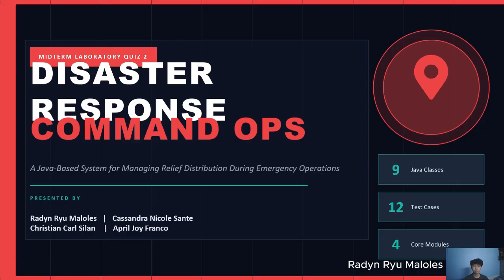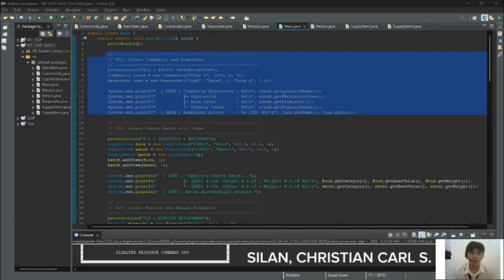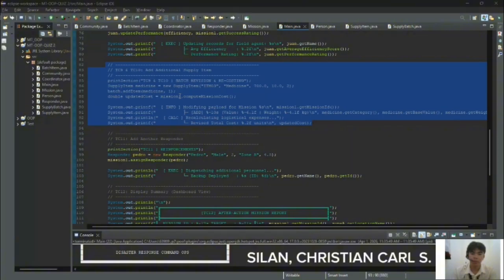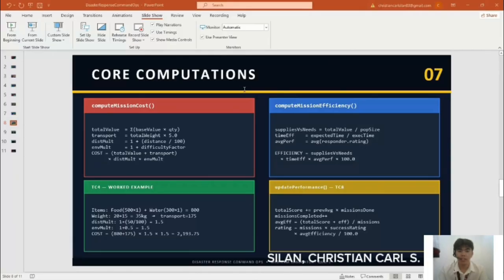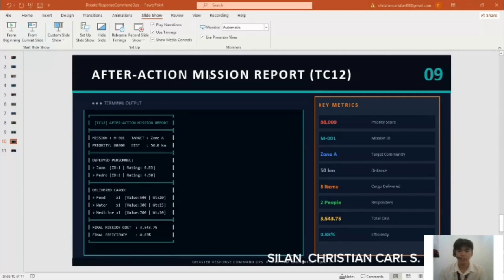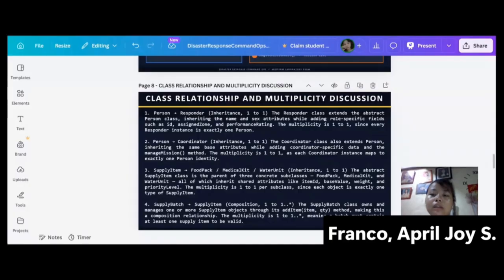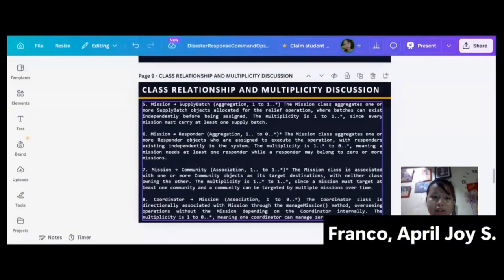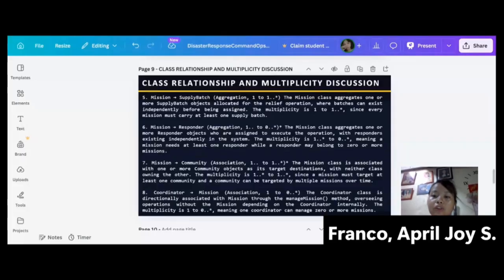OOP MIDTERM LABORATORY QUIZ 2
Members:
Franco, April Joy S.
Maloles, Radyn Ryu M.
Sante, Cassandra Nicole G.
Silan, Christian Carl S.

TIMESTAMPS

00:17:25 - 05:07:13 - MALOLES
05:08:13 - 19:30:13 - SILAN
19:31:11 - 21:59:12 - SANTE
22:00:01- 32:30:25 - FRANCO